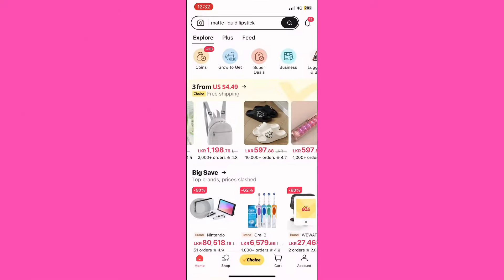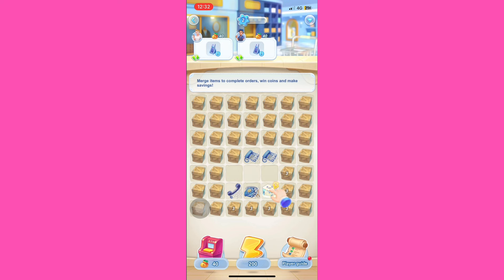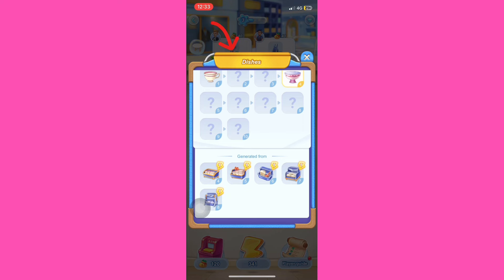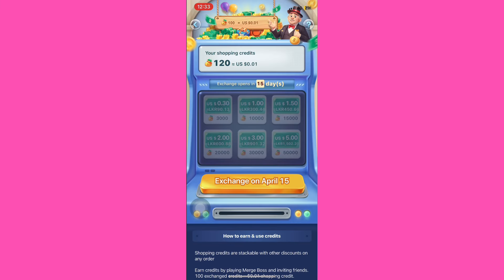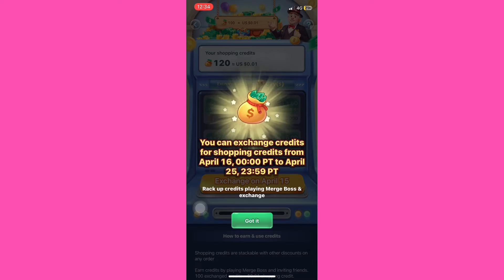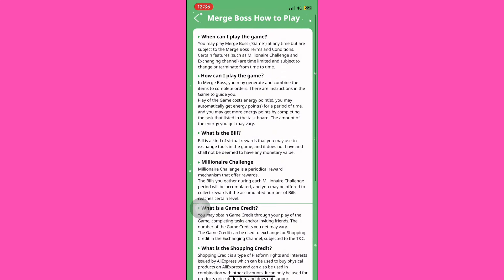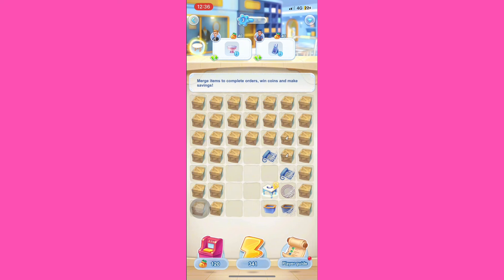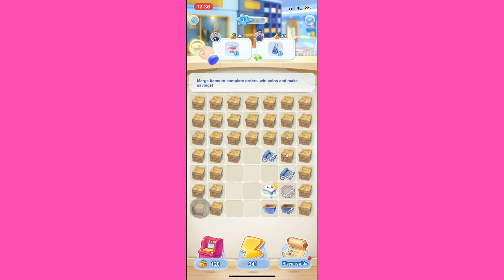$50 free ලැබෙන aliexpress අලුත්ම offer එක ඉක්මනට claim කරගමු😍😱| $50+ free shopping coupons😍🛍️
Hope you guyz enjoyed the video 🥰🌈

AliExpress offers
AliExpress new user bonus
Aliexpress $1.98 sale
Aliexpress ordering
Aliexpress super deal
Aliexpress online business
Online business ideas
Online business sinhala

. How to create an AliExpress account| AliExpress ගිණුමක් සාදා ගන්නේ කෙසේද -